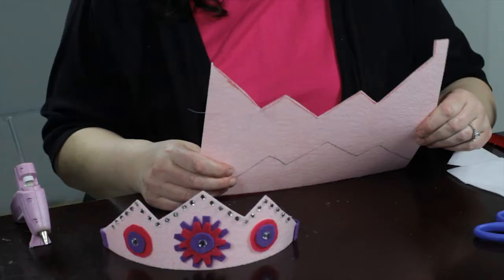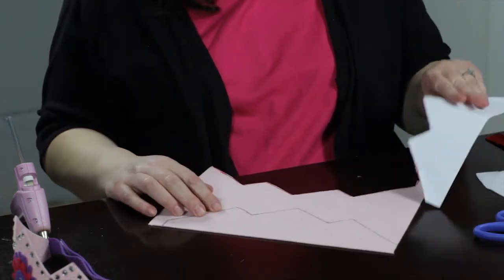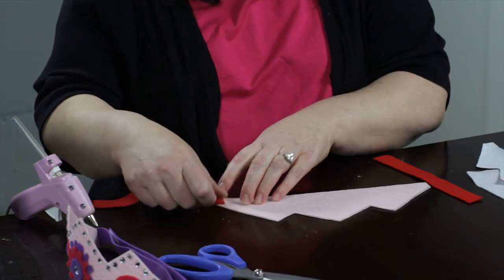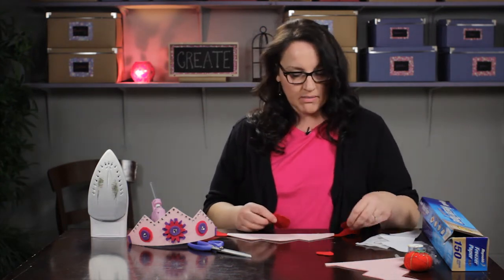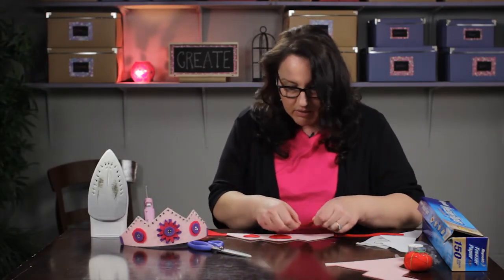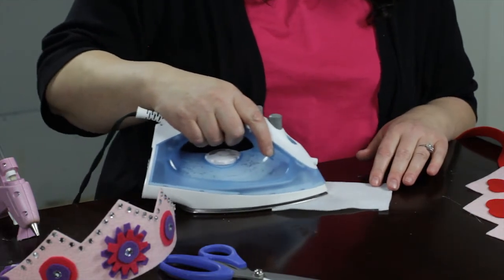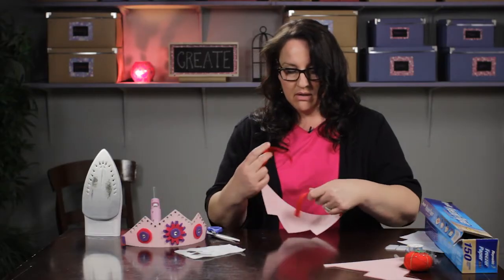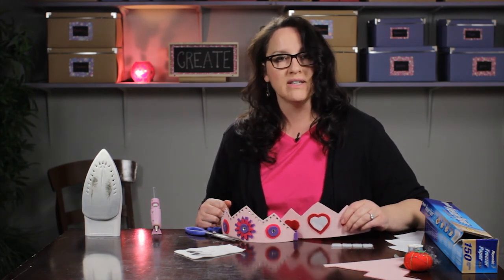Felt Birthday Crown Tutorial : Felt Craft Projects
A felt birthday crown is a really great way to make someone's big day that much more special. Get a felt birthday crown tutorial with help from a dedicated and passionate arts and crafts expert in this free video clip.

Series Description: There are few better ways to creatively pass the time than with a nice felt project. Learn about crafting with felt with help from a dedicated and passionate arts and crafts expert in this free video series.